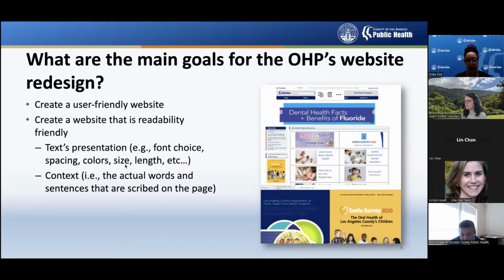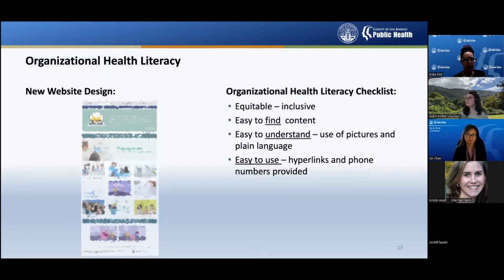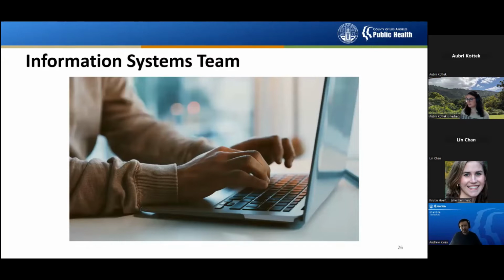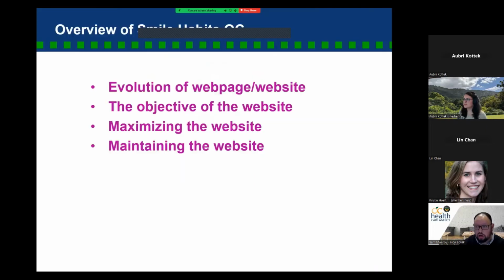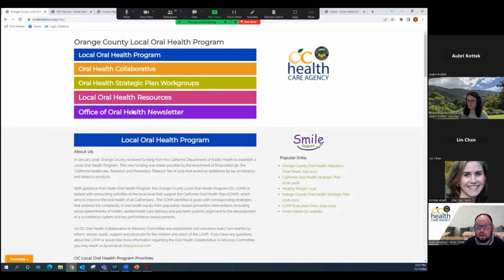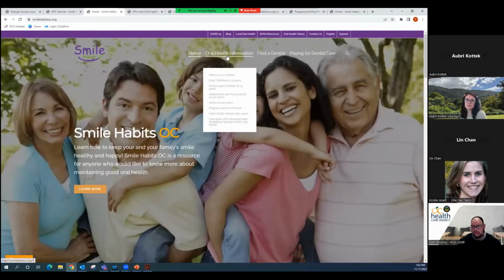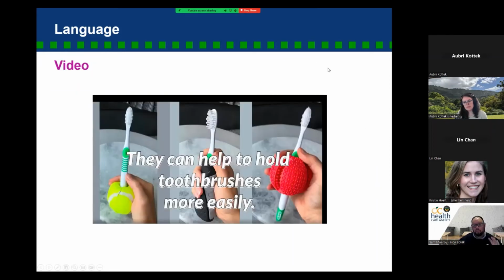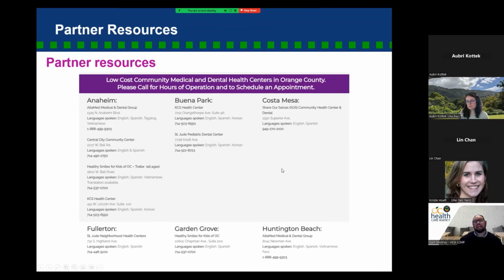11.17.2022 Lunch and Learn: Website Design, Development, and Maintenance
This Lunch & Learn session will focus on the basics of website design, development, and maintenance, and will include detailed information to ensure websites are accessible for a range of literacy levels. We will specifically hear from two Local Oral Health Programs (LOHPs) – LA County and Orange County – on the approaches and processes they have used in developing and maintaining their websites. We will also spend some time brainstorming ways to create a web presence if your LOHP does not have its own website or has limited flexibility with its current website.